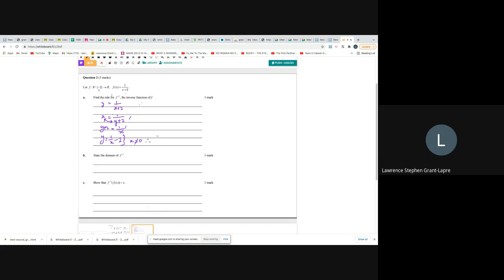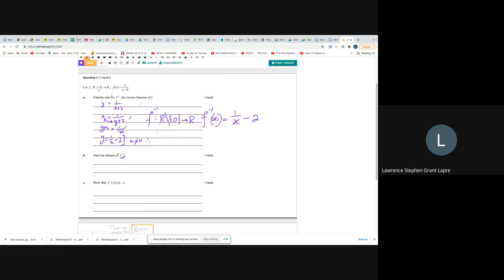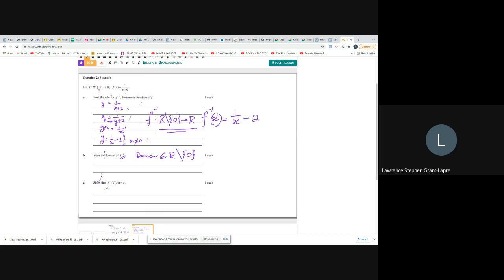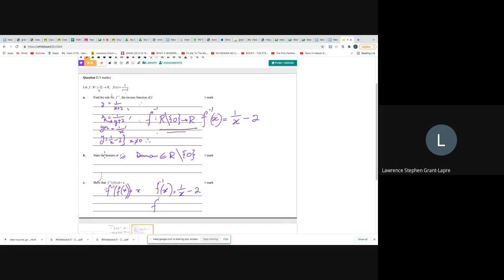past paper 1 methods Q3&4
VCE Methods practice